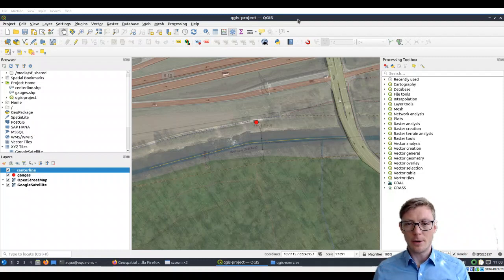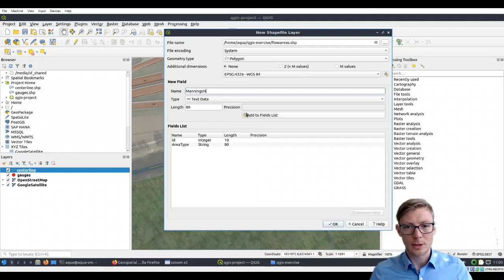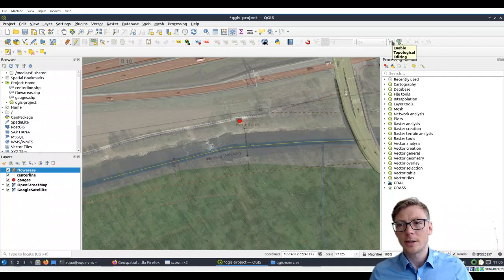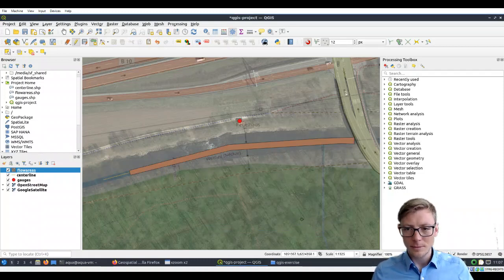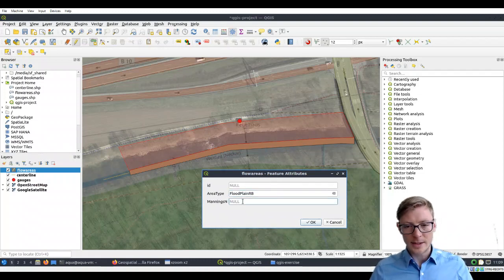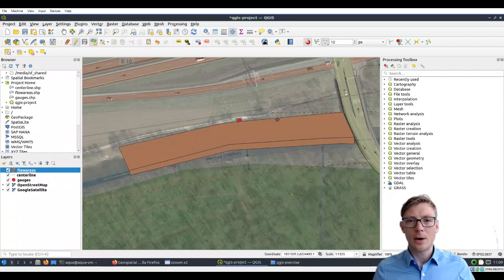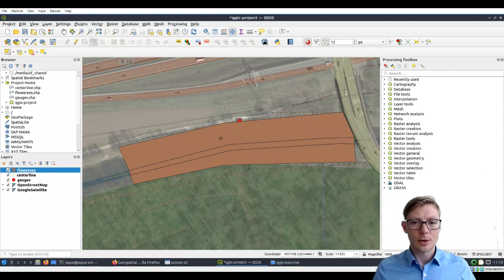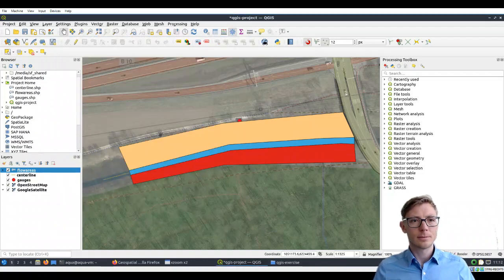Create a Polygon Shapefile with QGIS